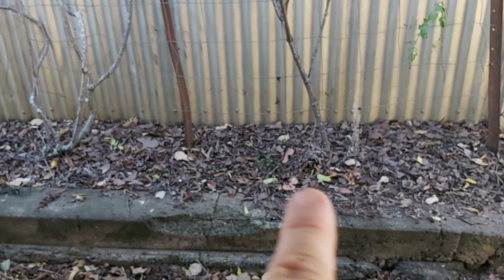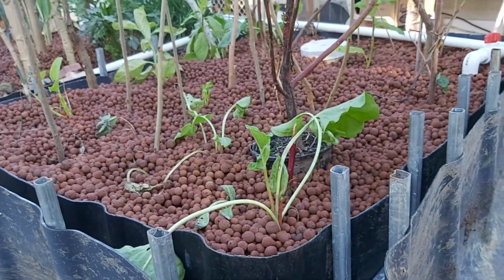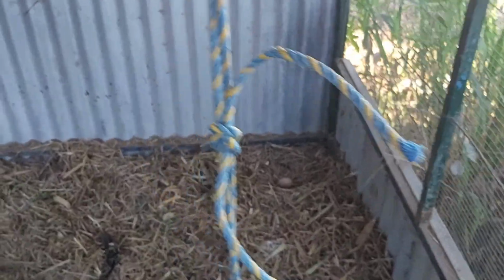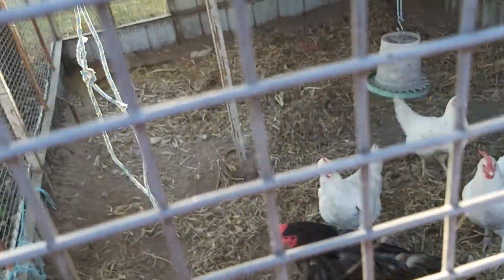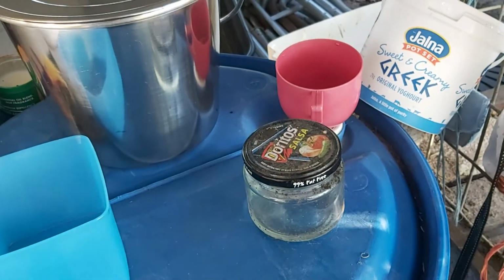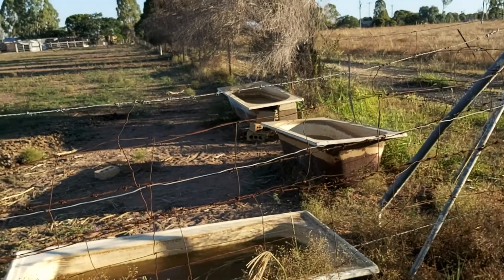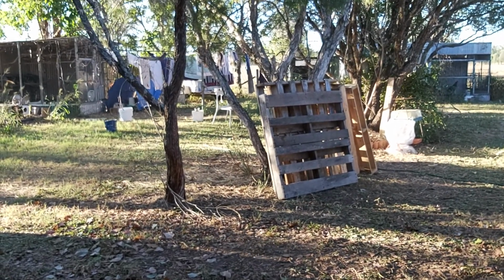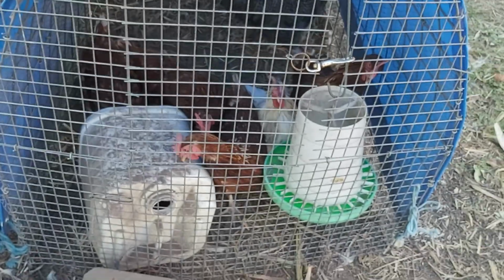The chicks have started to hatch 🐣❤